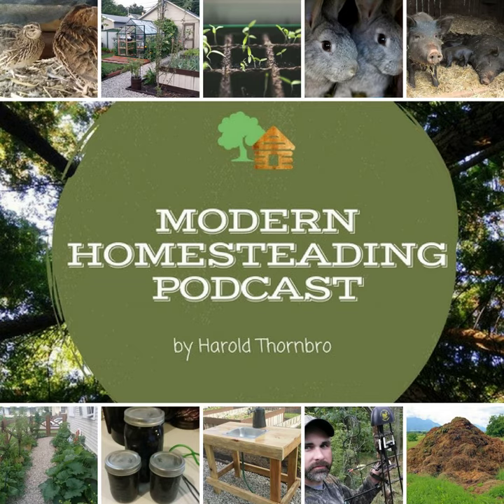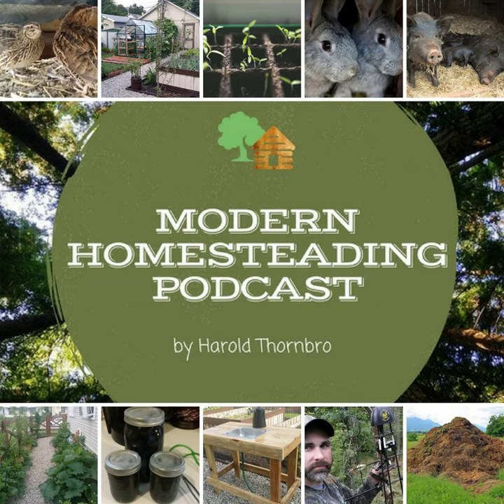Integration Rather Than Segregation - Modern Homesteading Podcast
When it comes to designing your property using permaculture principles one of the many areas of consideration is stacking functions by integration rather than segregation. When I started implementing this design element into my homestead it increased productivity and efficiency and even added an element of beauty to my property.